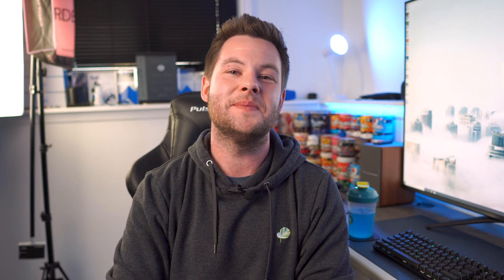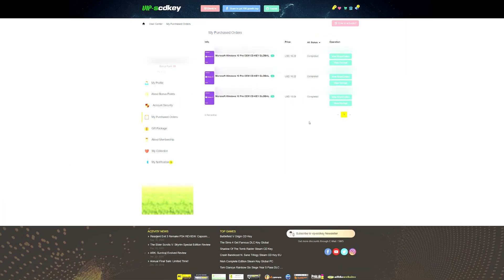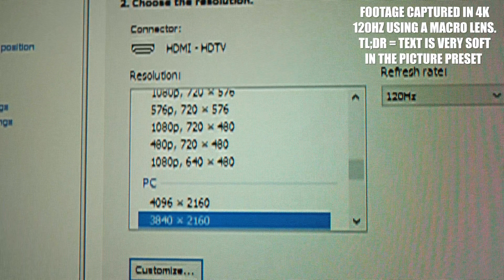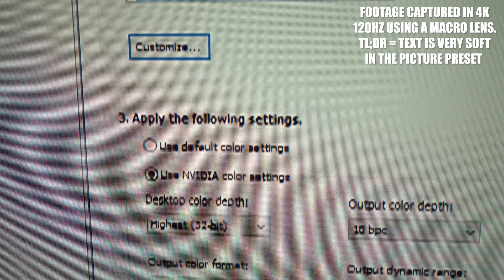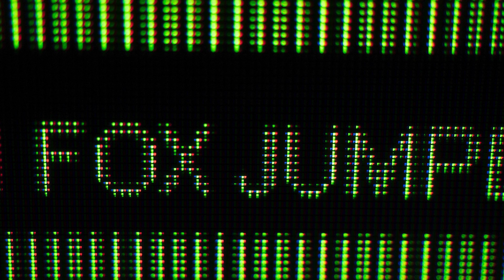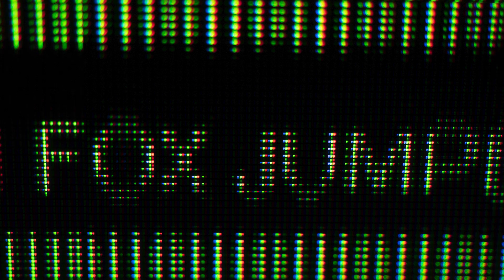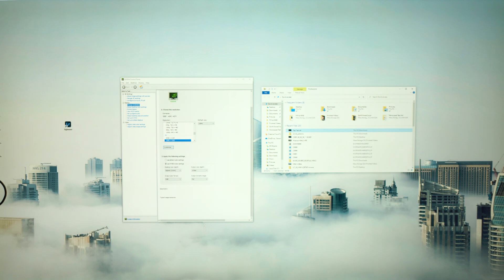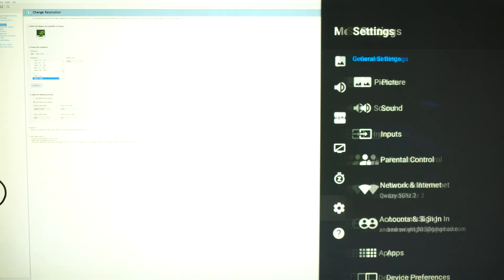Picture Quality Optimization Vs Text Clarity Optimization | Hisense U8G HDMI Input Optimization Test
This video is in response to the questions I have been receiving via video comments and DMs regarding the new HDMI Input Optimization setting within the Hisense U8G, U88G, U7G, and U78G after beta software M0414 and extending into the official release of M0422.

At first, I did not notice any perceivable differences between the Picture Quality Optimization or the Text Clarity Optimization; however, my initial tests were done on the Xbox Series X while gaming. I can only assume that gaming titles combat noticeable lower quality sub sampling in text and textures because there was no difference at all to my naked eye.

It wasn't until I tested things on a PC that I noticed a huge difference between the two settings, and thus this video was created.

Using windows in full 4K 120Hz in Chroma 4:4:4 or RGB at 100% Windows Scaling, we can see that Picture Quality Optimization results are severely degraded. Looking closer with a macro lens on my camera, you can even see entire pixels missing from the screen. Switching to Text Clarity Optimization mode in the HDMI Input Optimization setting, we can see everything regains full sharpness both up close and from afar, and the results are simply night and day. So, we'll just leave things in Text Clarity Optimization and call in a day then, right?

Well, not exactly... You see, when we place the HDMI Input Optimization setting to Text Clarity Optimization, we discover a significant bump in brightness and a noticeable drop in HDR. This is similar to the Dull HDR glitch users experiences when Hisense rolled out software M0210. So, what do we choose? Great contrast and HDR, or pixel sharp text with dull colors? Well, here are my thoughts.

At the end of the day, if you are using this TV as a multimedia piece, then choose Picture Quality Optimization. I'm unable to see any quality loss when gaming in 4K 120Hz, and everything else becomes a non-issue at 60Hz or lower for movies, tv, and general entertainment. For PC, this setting is downright unusable, meaning Text Clarity Optimization is honestly a must. As for the dull HDR in this setting, I'm sure it can be combated by calibrating the panel to your liking within Windows directly.

What are your thoughts on these settings? I would love to hear them in the video comments below. I hope this answered some of your questions such as:

► Hydrate & energize with GFUEL (Code QWAZY)